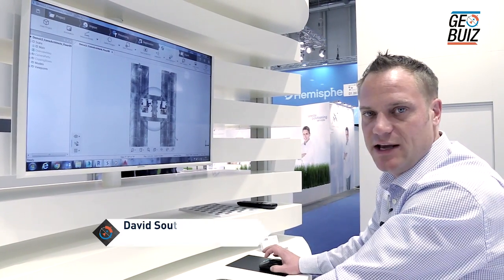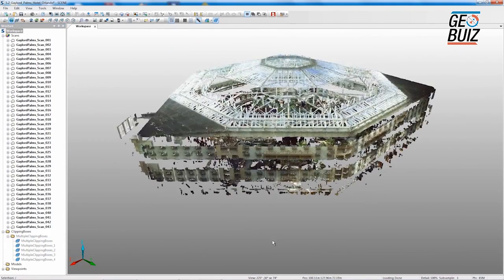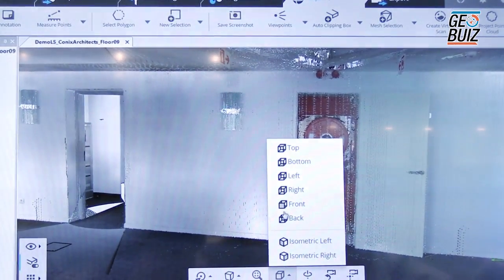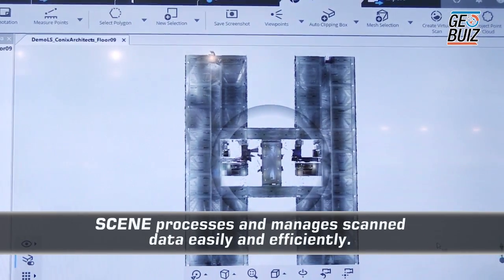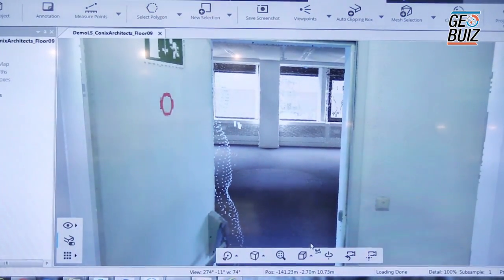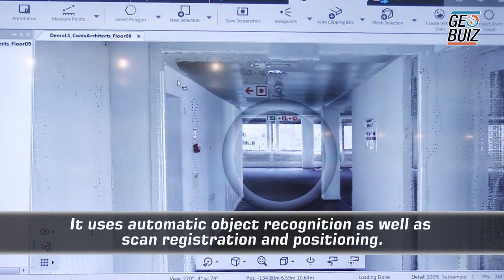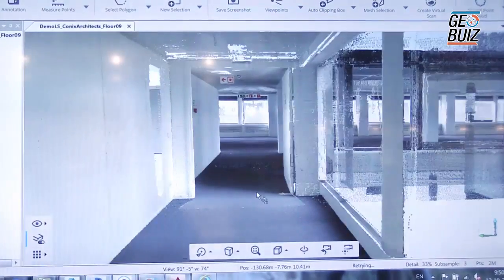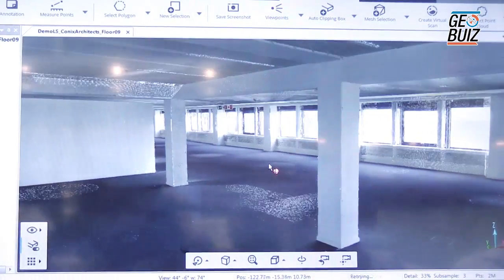FARO SCENE- FARO's Software for 3D Documentation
SCENE 3D laser scanner software is specifically designed to process 3D point clouds collected by FARO Focus S, FARO Focus 3D and Freestyle 3D Laser Scanners. SCENE processes and manages scanned data easily and efficiently by using automatic object recognition as well as scan registration and positioning. SCENE can also generate high-quality colorized scans very quickly, while providing the tools for automated targetless or target-based scan positioning.

This registration software is extremely user-friendly, from simple measuring to 3D visualization to 3D meshing and exporting into various point cloud and CAD formats. Added verification steps now allow users to confirm if a scan registration result is contextually correct adding an additional level of confidence to their data quality.

The latest version of SCENE 6.2 provides a powerful large scale meshing tool for automatic modeling of free form shapes. Meshes can be calculated, viewed and exported into various standard formats.

Once the scan project complete, scan data can be published on a web server at the touch of a button. With SCENE WebShare Cloud laser scans can be easily accessed and viewed with a standard Internet browser. The new version allows viewing multi-layer overview maps, too.

￭ Powerful solid 3D surfaces rendering

￭ 3D meshing.

￭ HDR mapping

￭ Autodesk® ReCap™ format

￭ SCENE WebShare Cloud integration

￭ Plug-ins for extended functionality

￭ ASTM E57 industry standard

￭ On-site compensation